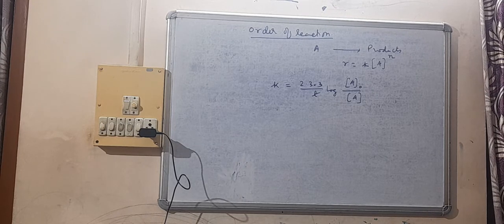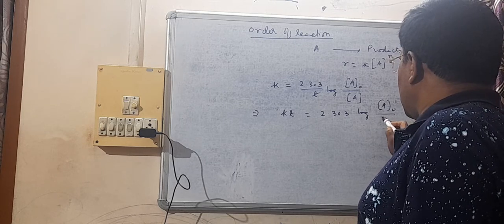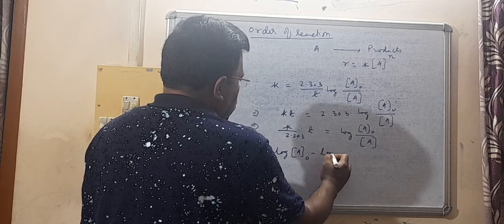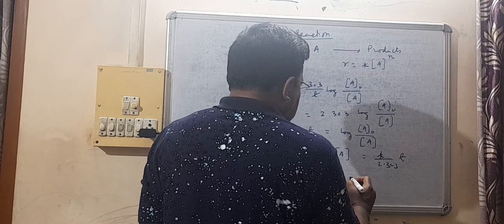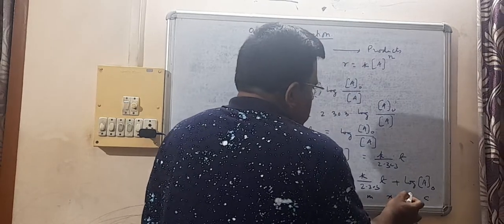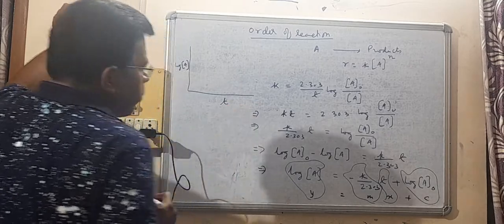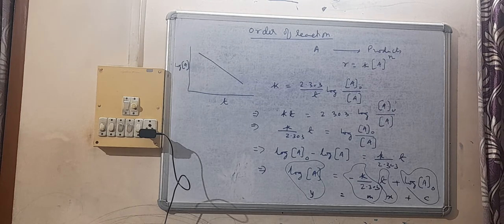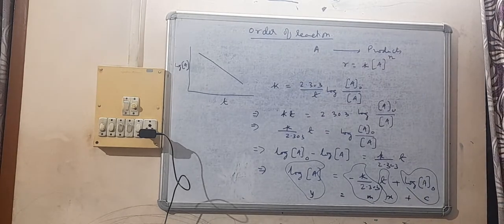24 June 2021(2)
Determination of order of reaction